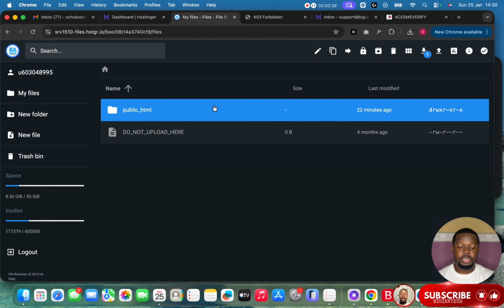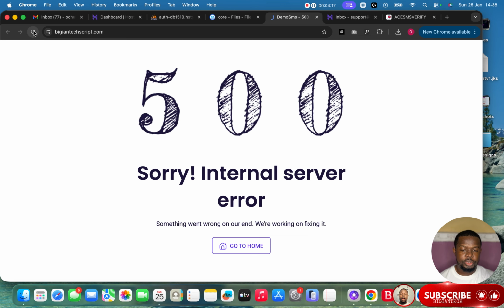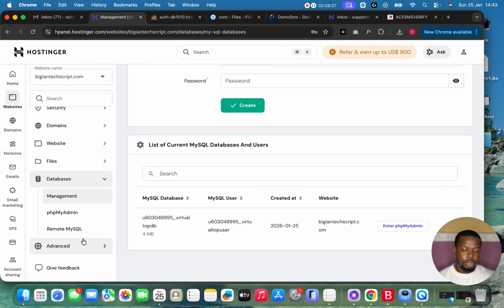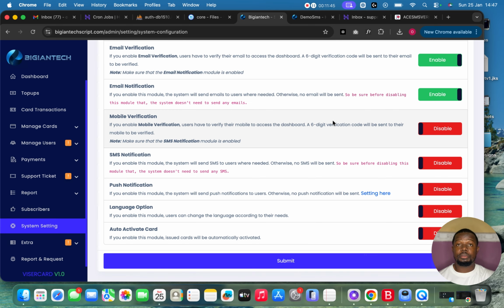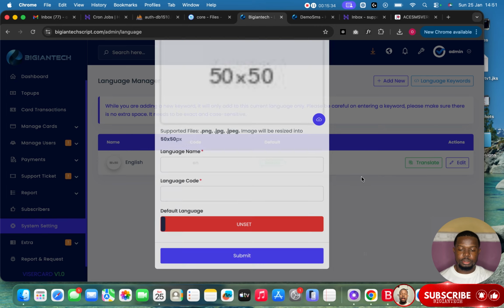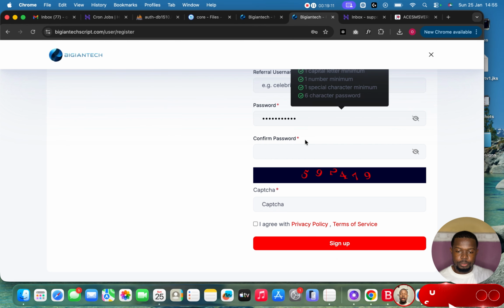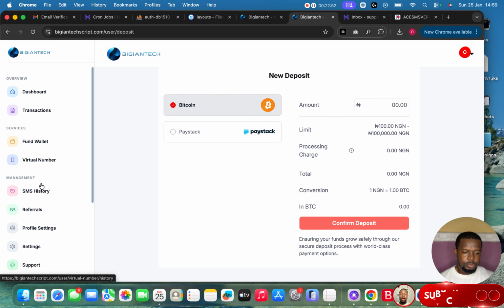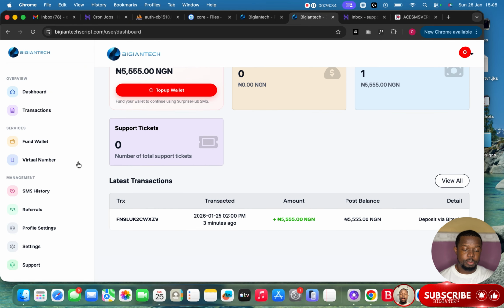How to Setup Your Own SMS Receiving Site SMSVirtualOTP Script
🔥 Protect Your PRIVACY in 60 Seconds! 🔥

Tired of giving your personal phone number to every website, app, or sketchy service? In this step-by-step tutorial, I show you exactly how to use SMSVirtualOTP to receive SMS online INSTANTLY and for FREE. Never risk spam, scams, or privacy leaks with your real number again!

(Timestamp Chapters)
0:00 - Why You NEED a Virtual Number
0:45 - Visiting the SMSVirtualOTP Website
1:15 - Choosing a FREE Virtual Number
2:00 - Step-by-Step Setup & Verification
3:30 - Receiving Your First SMS/OTP Online
4:15 - Pro Tips & Important Warnings
5:00 - FAQ: Your Questions Answered

This tool is for LEGITIMATE privacy protection, verifying accounts on sites you trust, or preventing spam. I do NOT condone its use for illegal activities, fraud, or bypassing security on platforms that explicitly prohibit virtual numbers. Use responsibly and at your own risk.

Why SMSVirtualOTP? (Benefits):
✔ 100% FREE Tier Available
✔ Instant Activation - No Registration Needed
✔ Receive SMS from ANY Country
✔ Works for WhatsApp, Telegram, Facebook, Google, etc. (Check Platform Policies)
✔ Protect Your Identity & Avoid Spam

📝 PREFER TO READ? Access the full written guide here: https:// bigiantech.com

👨‍💻 NEED PROFESSIONAL HELP? I have been in the online business space for over 5 years. If you need a professional website or help solving technical issues, message me!

Script Usage: This video demonstrates the installation and setup of scripts for legitimate purposes. I am not the original author of this script/theme; this guide is for educational repurposing only. We are not responsible for any illegal use of this material.

Results: Earnings or results shown are not guaranteed. Your results may vary based on your effort and market conditions. ▬▬▬▬▬▬▬▬▬▬▬▬▬▬▬▬▬▬▬▬▬▬▬▬▬▬▬

Got Questions?
Drop them in the comments below! I try to reply to everyone.